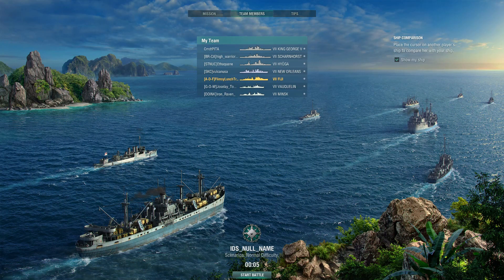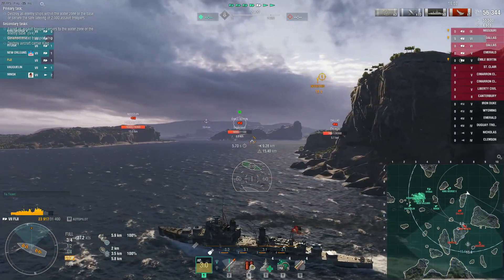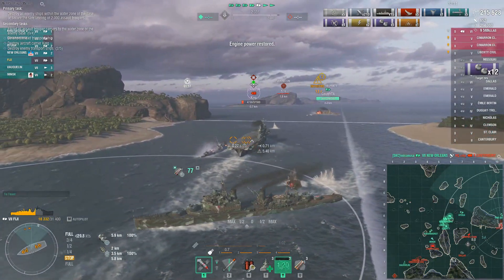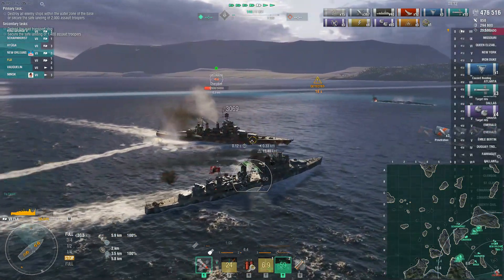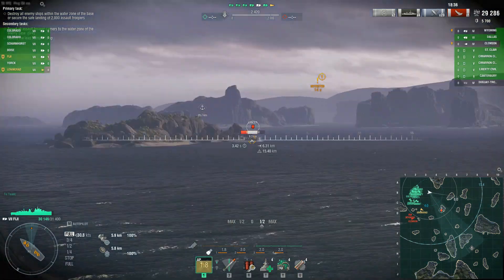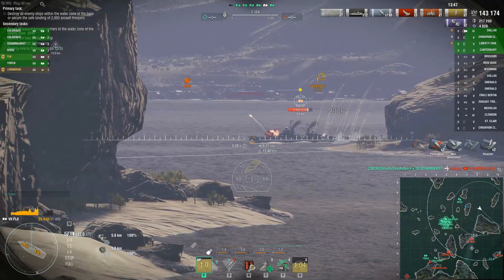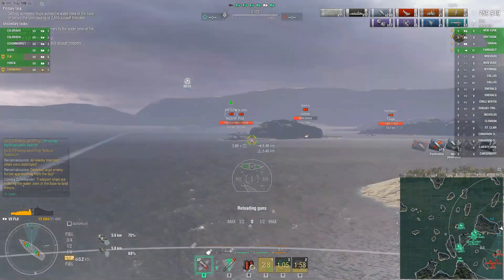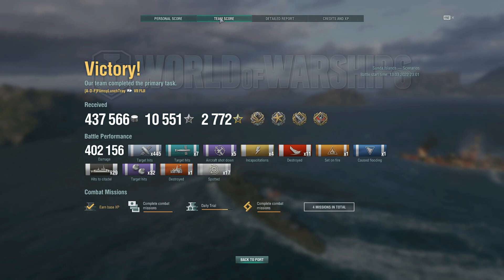World of Warships - How to Narai: Carrier Run Fiji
Hey FLT here! Here is the continuation of our "How to Scenarios" video series. Today I want to feature HMS Fiji in Narai doing the "Carrier Run." Fiji is among the best ship options for getting high damage and rewards in Narai. Enjoy!

The goal in this series is to cover each of the scenario operations in the game, different ship classes and the different routes/runs in each of the operations. As always I appreciate your feedback as I seek to improve the channel and community here with you! Thanks

Timestamps
0:00 Intro
0:10 Battle 1 Aggressive CV Run
12:16 Post Battle Results
13:37 Battle 2 Safe CV Run
26:55 Post Battle Results
27:55 Closing Comments

Intro/Outro Music: "Epic Adventure" - FLT

PC: Apex Platinum - i5-9600K / GTX 1660 Ti / 32GB DDR4-3200MHz
Monitor: ASUS VG248QE Gaming Monitor 24"
Microphone: HyperX Quadcast
Keyboard: Razer Huntsman Elite Gaming
Mouse: Razer Basilisk Ergonomic FPS Gaming
Mouse Mat: Razer Gigantus V2  Gaming Soft - Medium
Headset: Razer Narai Wireless Gaming
Chair: Secret Lab Titan Black 2020